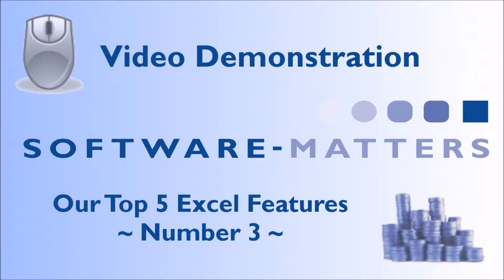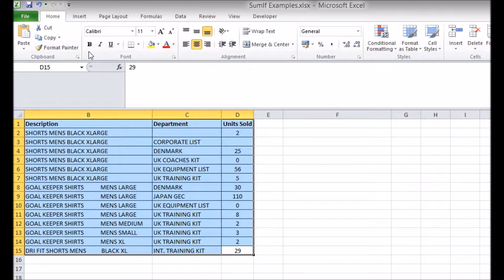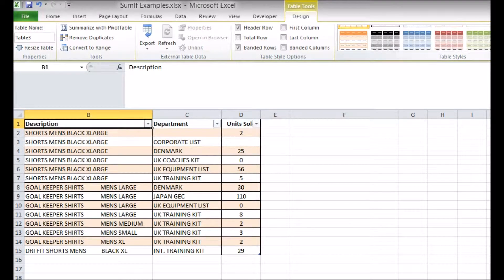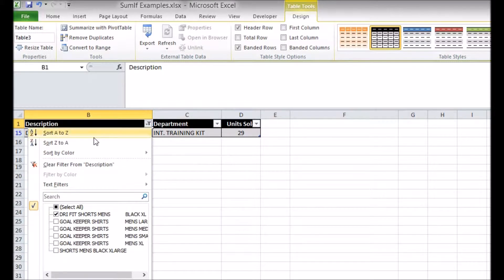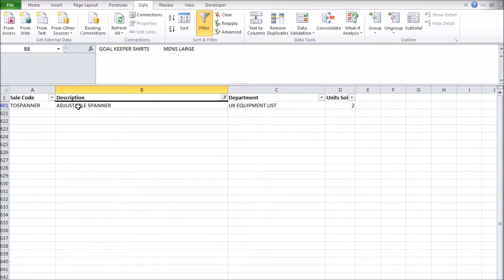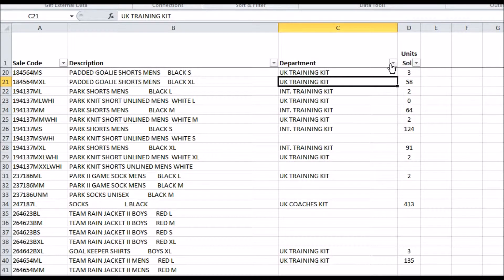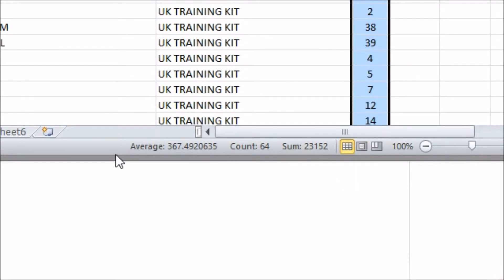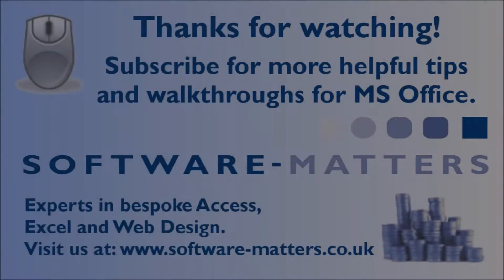Excel Tables and Filters - Top 5 Excel Features #3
Excel makes managing big blocks of data easy through two key features: Tables and Filters. We'll demonstrate how to set both up and show some examples of how to use them. Download the spreadsheet used in this video and view more tips

If you found this video helpful, please consider giving it a Like, leaving a comment or sharing it.

Chapters

0:00 Introduction
0:10 Tables
0:44 Filters
1:32 Examples
2:12 Conclusion